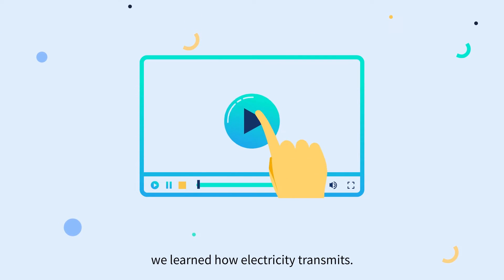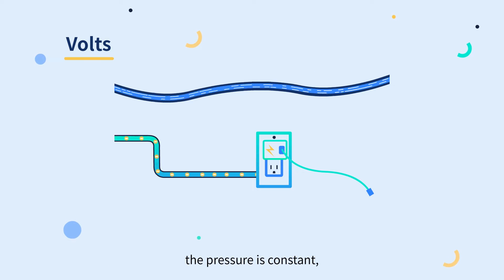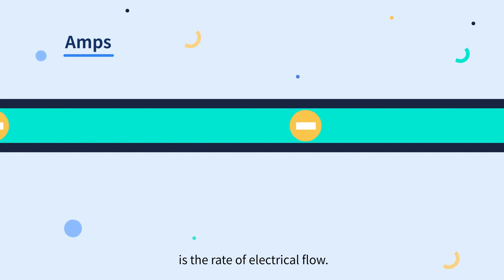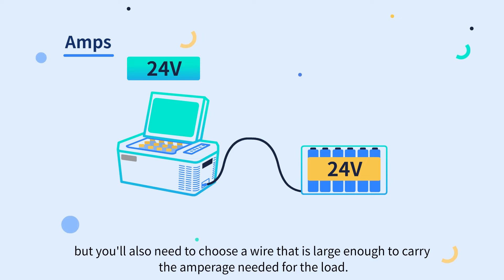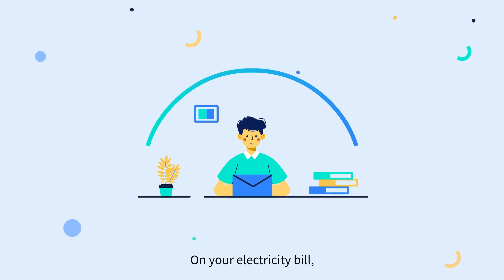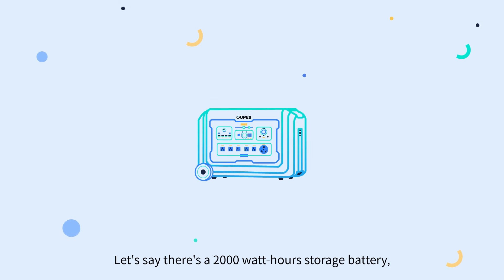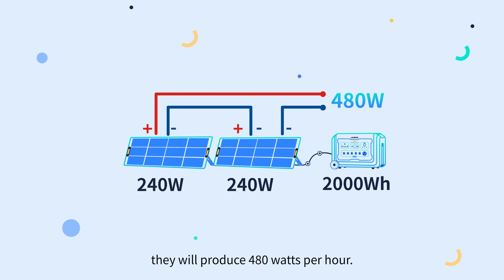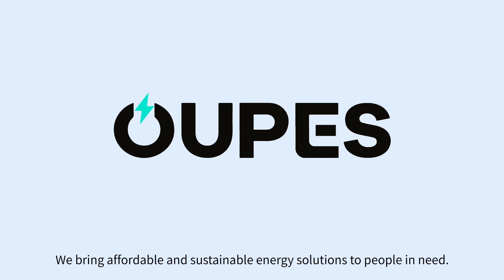Volts, Amps, and Watts Explained | OUPES Beginner's Guide 2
Volts, Amps, and Watts Explained | Understanding Home Energy Use | OUPES Beginner's Guide

In this video we are going to explain how to measure electricity: by Volts, Amps & Watts.

Voltage represents the electrical pressure or "force" and remains constant like water pressure in a hose, whether the flow is moving or still - it always exerts an influence.
Amperage signifies the flow rate of electricity, with higher amp ratings requiring thicker wiring to safely connect components just as fatter garden hoses transport greater water volumes.
Watts equals volts multiplied by amps, revealing the total electrical load as both voltage and current factors combine - allowing you to properly size generators and devices for any power needs.
With a grasp of voltage, amperage and wattage, electricity calculations become straightforward.

The OUPES Beginner's Guide is a series of animations created specifically for beginners, and aimed to teach the basics of electricity in the simplest way.

where all of our guides are organized into 'Learning Center', and check out our products, promotions, and other events.

for the freshest info and others' experiences.